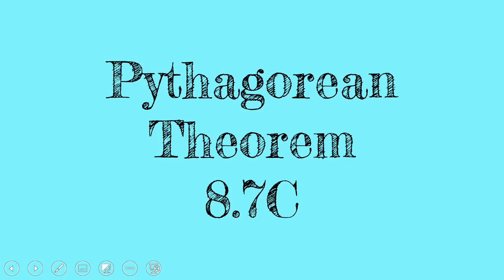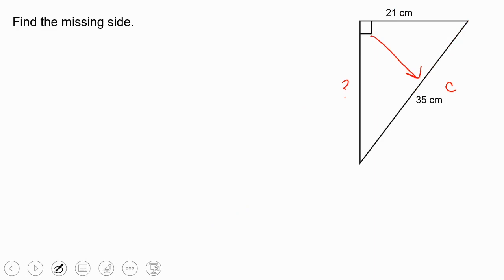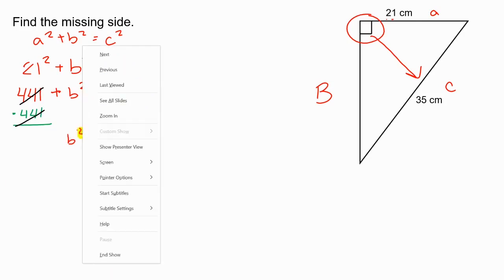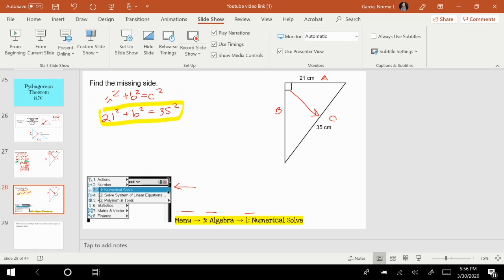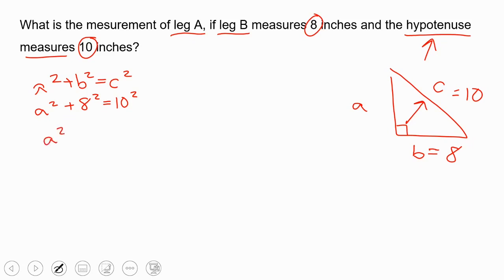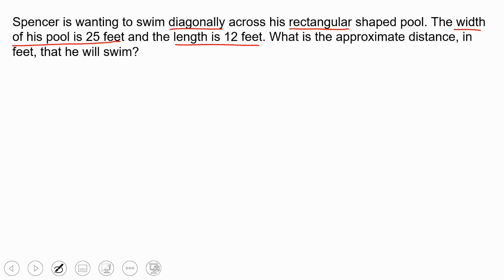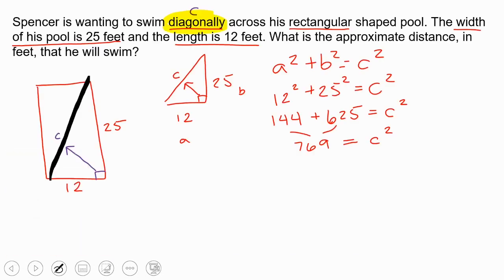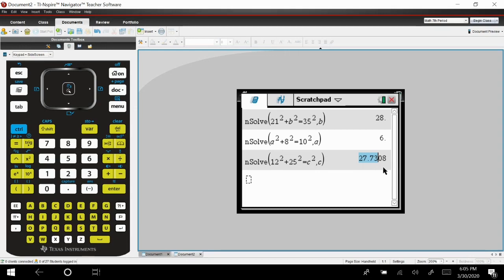TEKS 8.7C Pythagorean Theorem (checking our work with nsolve)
How to find the missing side of a right triangle using the Pythagorean Theorem on an N-Spire and Desmos calculator.